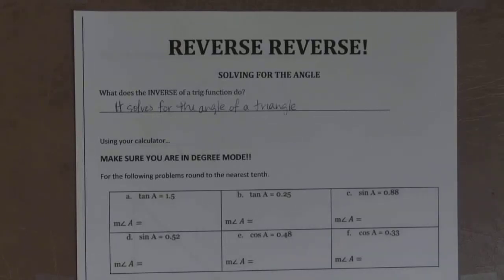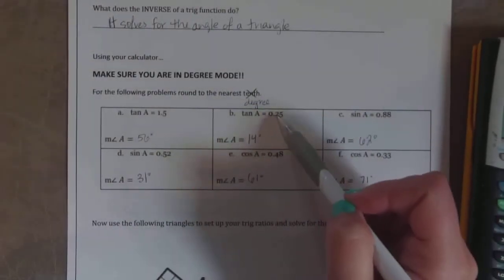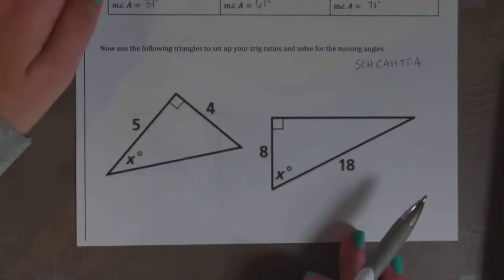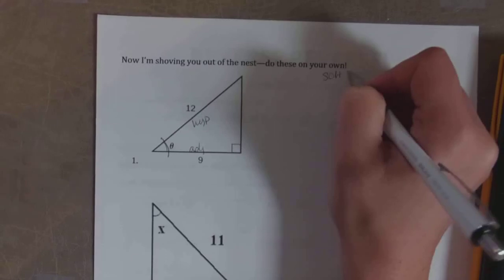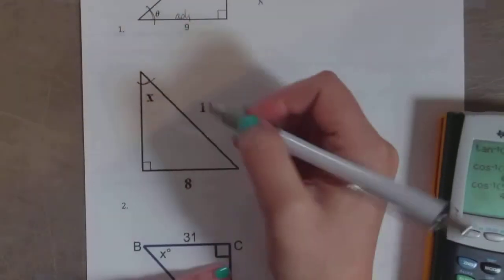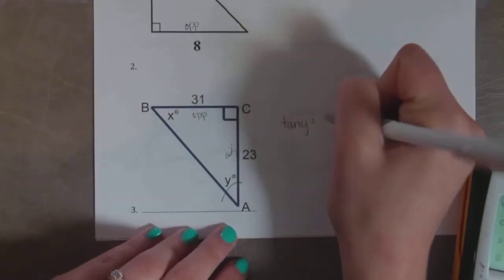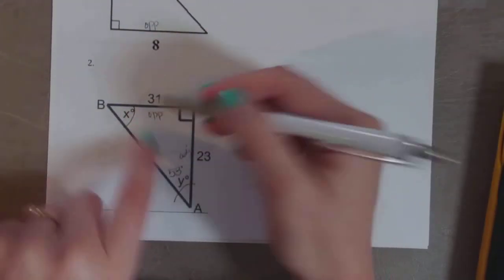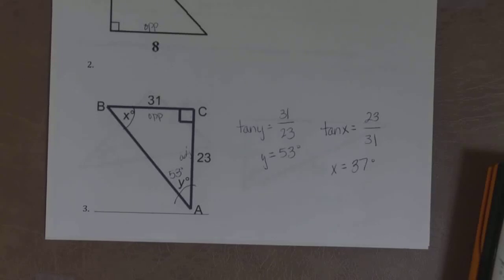Using Trig to Solve for the angle